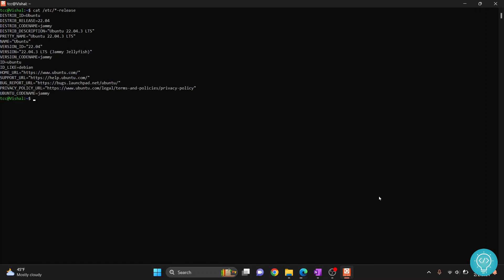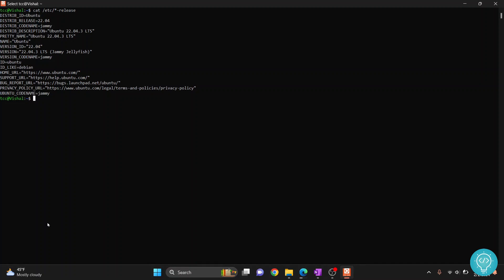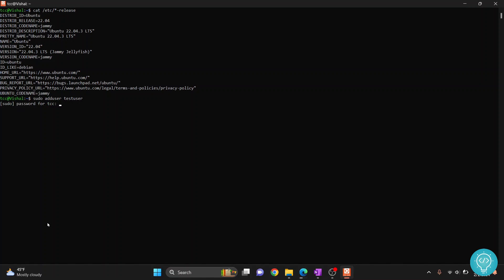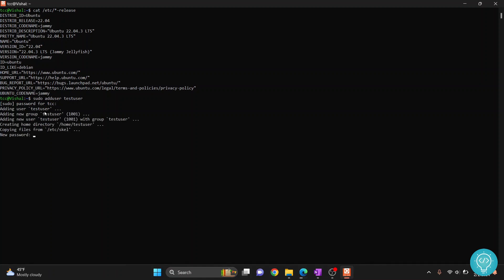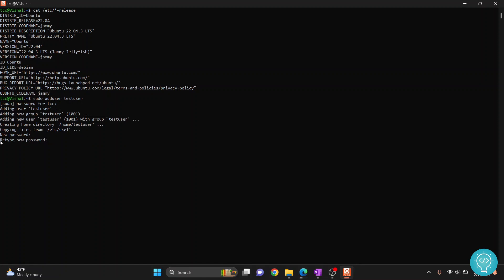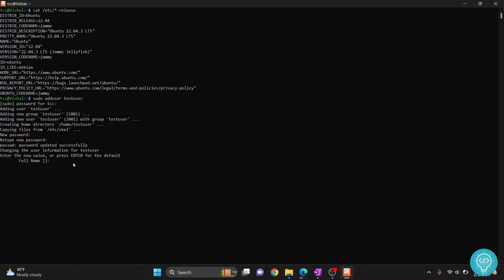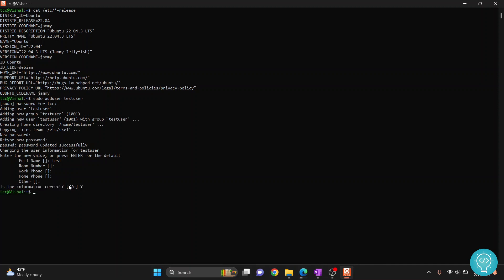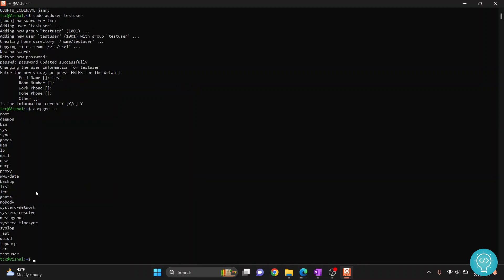How to Create New User in Ubuntu 22.04 Using Terminal (2024 Update)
In this video, I'll show you how you can create a new user in Ubuntu 22.04 using terminal. Create a new user is very simple process in Ubuntu 22.04.

By the end of the video, you'll have learned the following things:
- Create new user in Ubuntu using terminal
- Configuration for new user using terminal